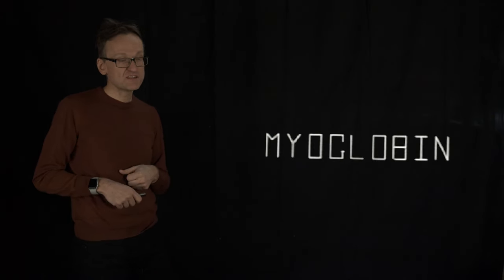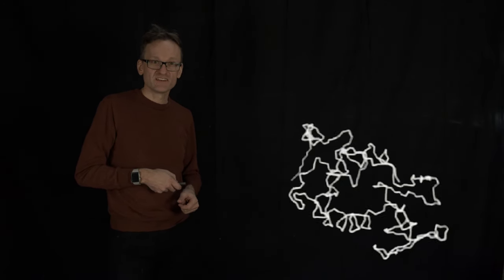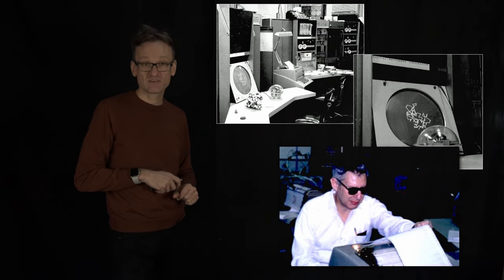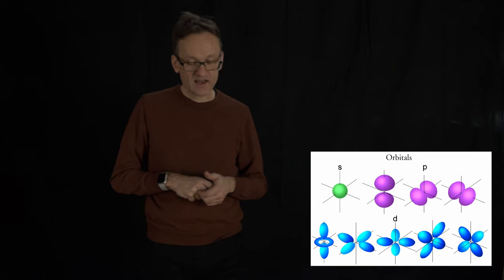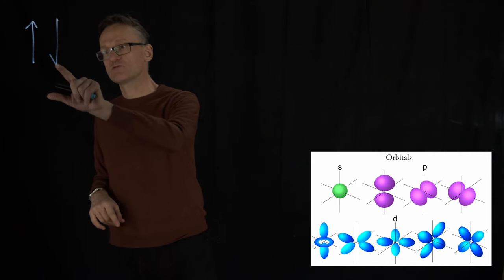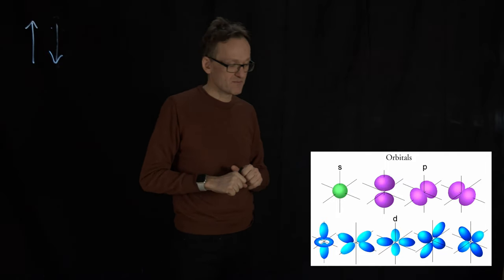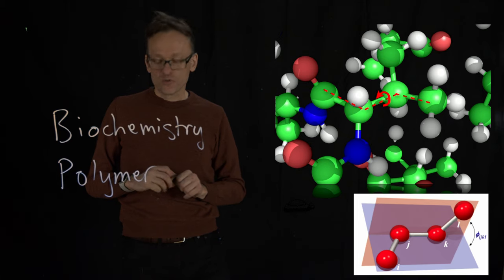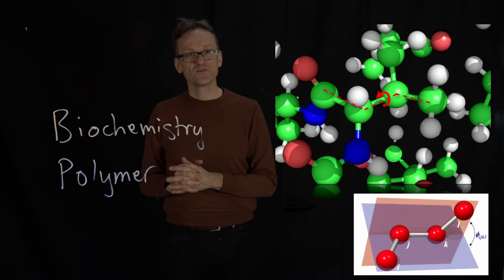Molecular Biophysics - complete lecture 2